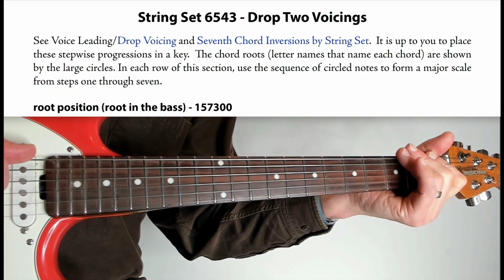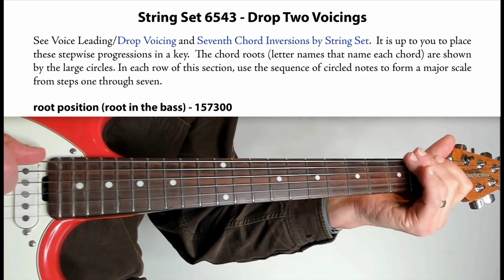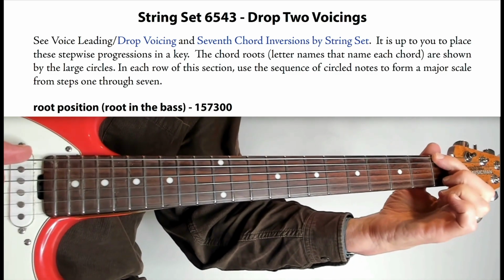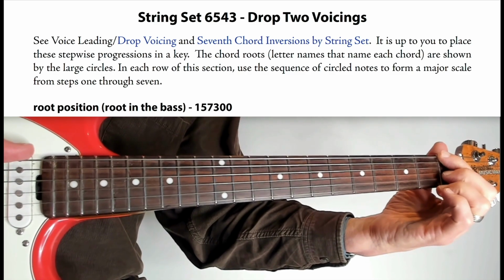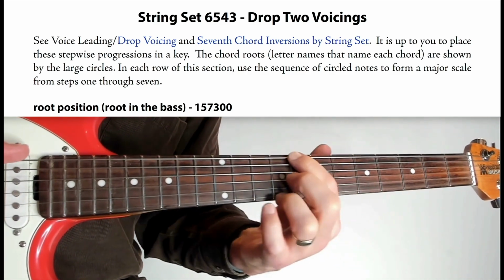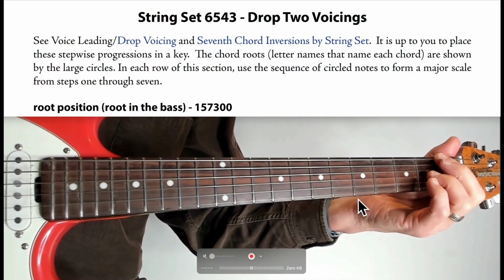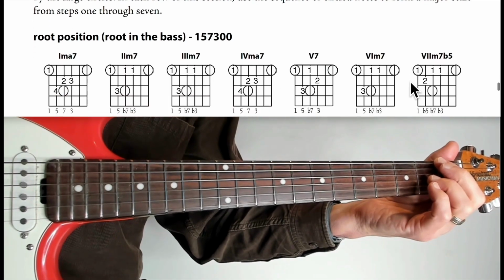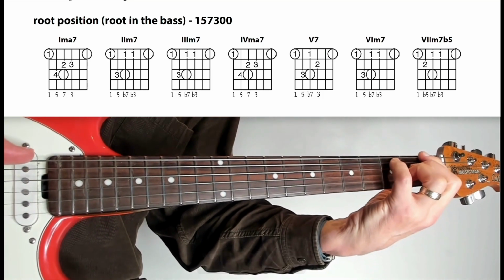Drop Voicing of Seventh Chords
0:00 01 Drop Voicing Definition
3:49 02 Drop 2 Major Scale-Tone (MST) Sevenths on 5432, root in bass
4:33 03 Drop 2 MST Sevenths on 5432, third in bass
6:23 04 Drop 2 MST Sevenths on 5432, fifth in bass
7:13 05 Drop 2 MST Sevenths on 4321, root in bass
8:17 06 Drop 2 MST Sevenths on 4321, third in bass
9:12 07 Drop 2 MST Sevenths on 4321, fifth in bass
10:10 08 Drop 2 MST Sevenths on 4321 & 5432, roots in bass
11:30 09 Drop 2 MST Sevenths on 6543, root in bass
12:53 10 Drop 2 MST Sevenths on 6543, third in bass
14:07 11 Drop 2 MST Sevenths on 6543, fifth in bass
15:08 12 Drop 3 Voicing Review
17:18 13 Drop 3 MST Sevenths on 6432, root in bass
18:16 14 Drop 3 MST Sevenths on 6432, third in bass
19:21 15 Drop 3 MST Sevenths on 6432, fifth in bass
20:18 16 Drop MST Sevenths on 6432 & 5432, roots in bass
21:40 17 Drop 3 MST Sevenths on 5321, root in bass
22:52 18 Drop 3 MST Sevenths on 5321, third in bass
24:05 19 Drop 3 MST Sevenths on 5321, fifth in bass
25:15 20 Drop 4 MST Sevenths on 6321, root in bass
26:22 21 Drop 4 MST Sevenths on 6321, third in bass
28:30 22 Drop 4 MST Sevenths on 6321, fifth in bass
30:11 23 Drop MST Sevenths on 6321 & 5321, roots in bass
31:28 24 Drop 2 & 4 MST Sevenths on 6532, root in bass
32:59 25 Drop 2 & 4 MST Sevenths on 6532, third in bass
34:38 26 Drop 2 & 4 MST Sevenths on 6532, fifth in bass
36:12 27 Drop 2 & 4 MST Sevenths on 5421, root in bass
37:15 28 Drop 2 & 4 MST Sevenths on 5421, third in bass
39:27 29 Drop 2 & 4 MST Sevenths on 5421, fifth in bass
40:59 30 Drop 2 & 4n MST Sevenths on 5421 & 6532, roots in bass